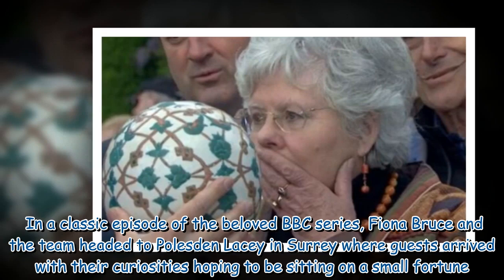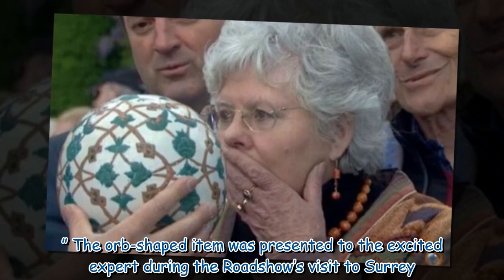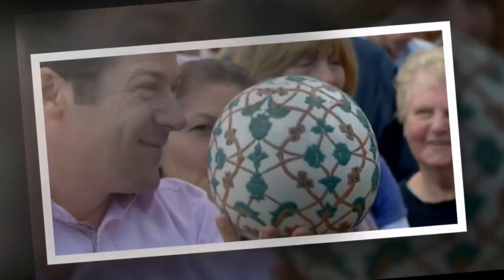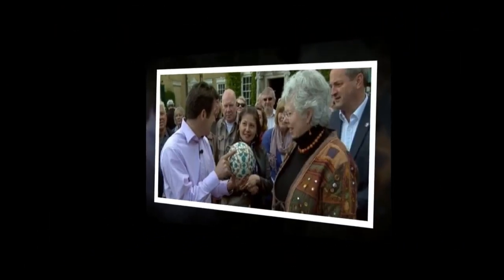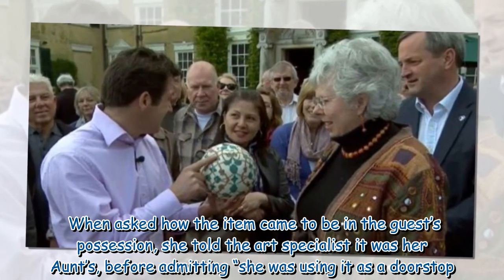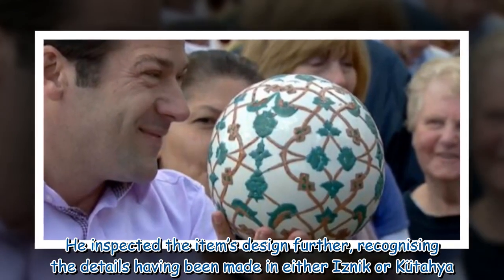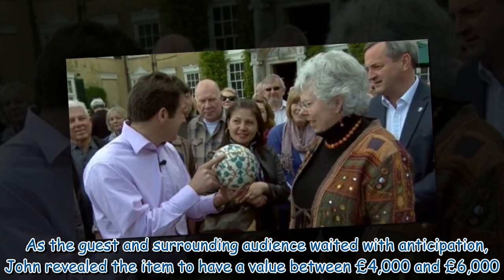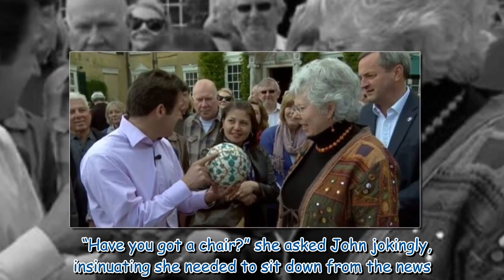Antiques Roadshow uncovers real purpose of mystery 'doorstop'